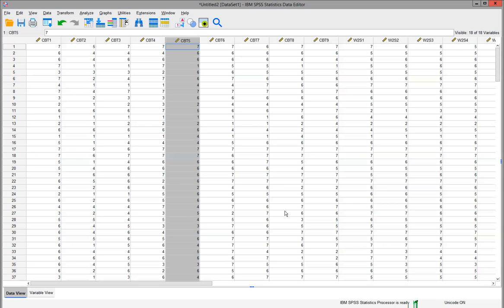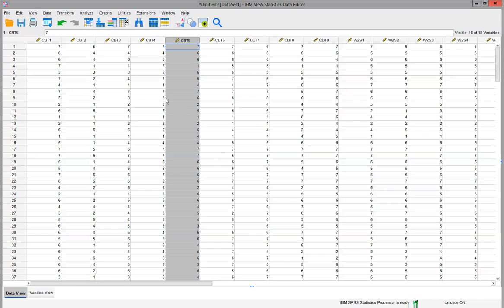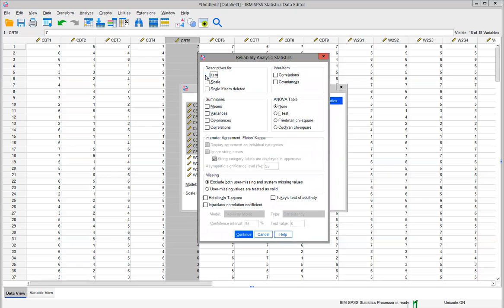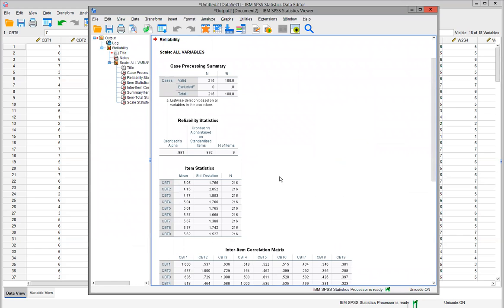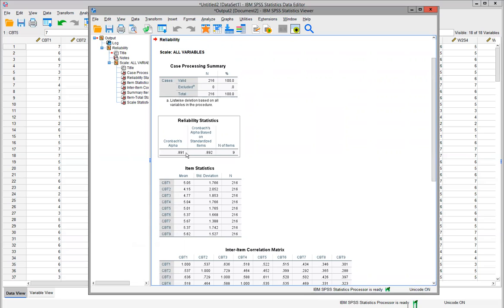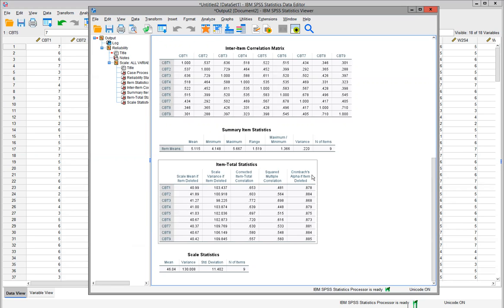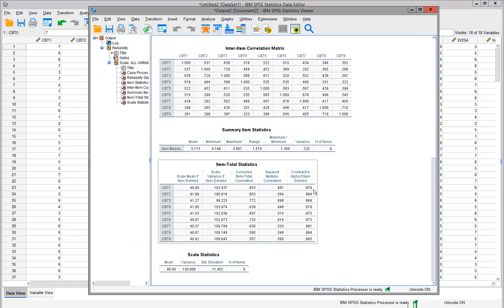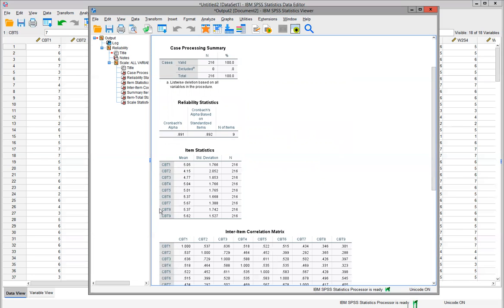Video 1_Scale Reliability in SPSS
This short video explains the steps to verify the reliability of survey questions used to measure a variable.